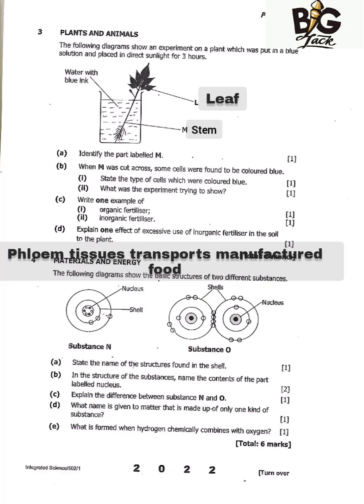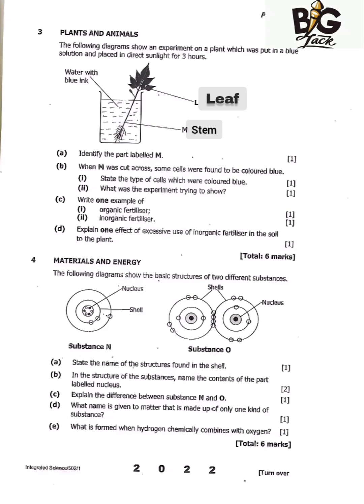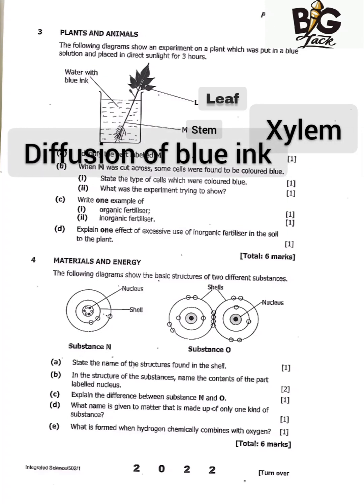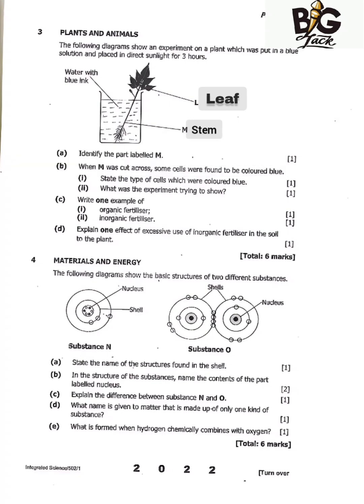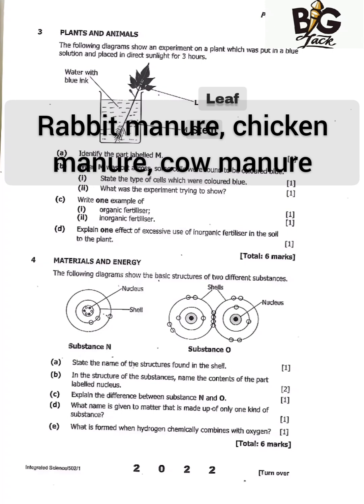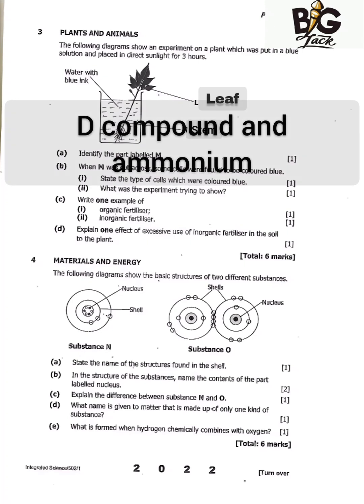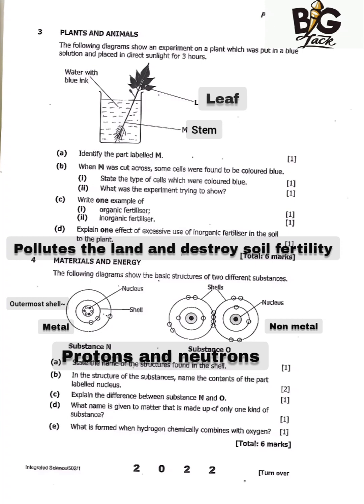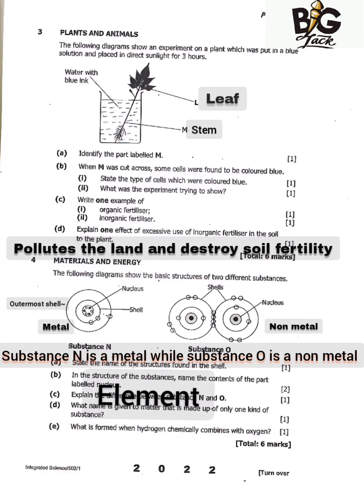G9 intergrated science 2022 internal